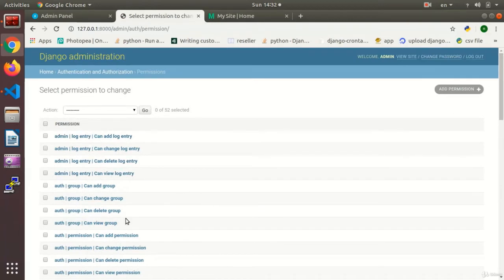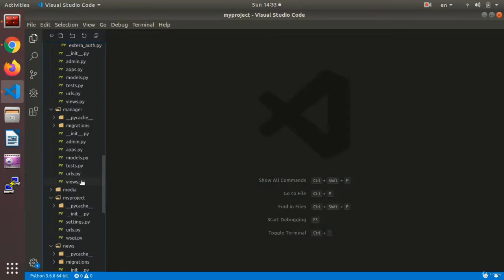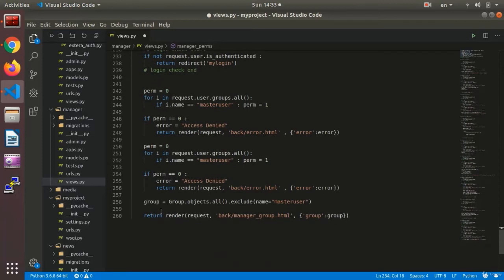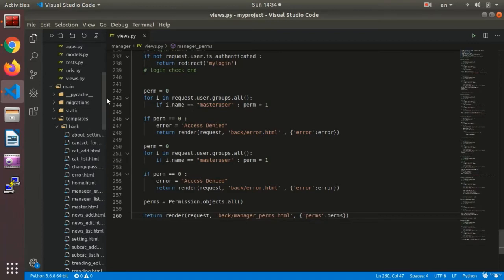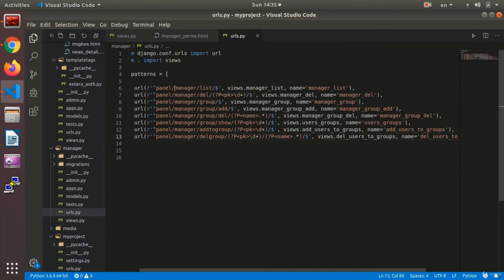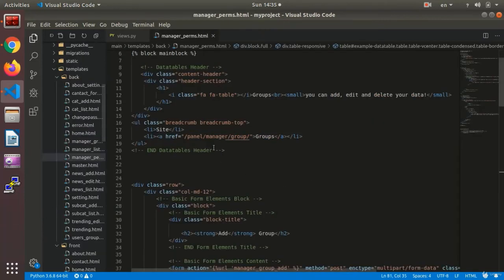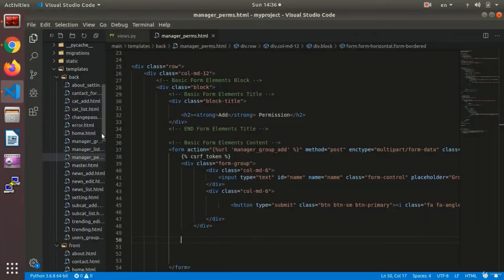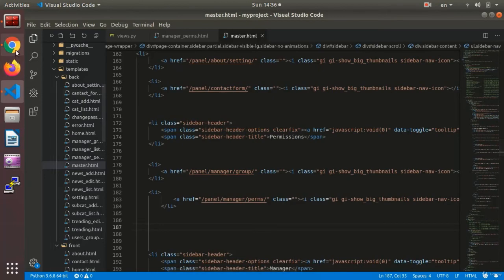Permission List | Python and Django